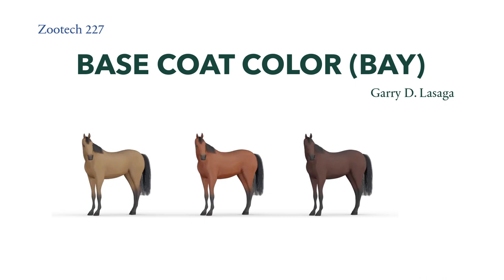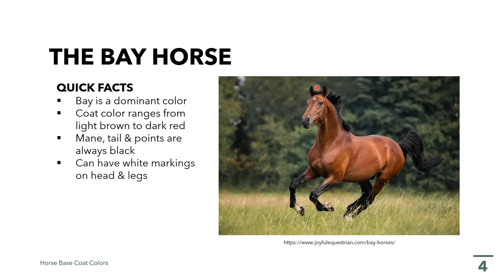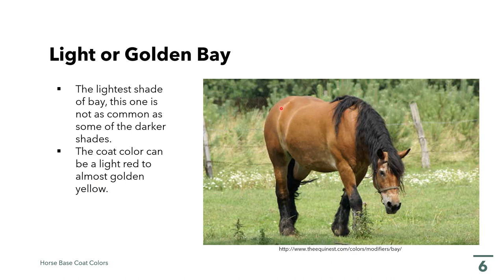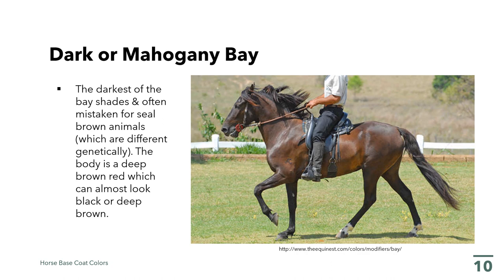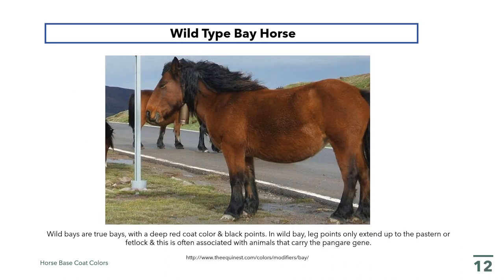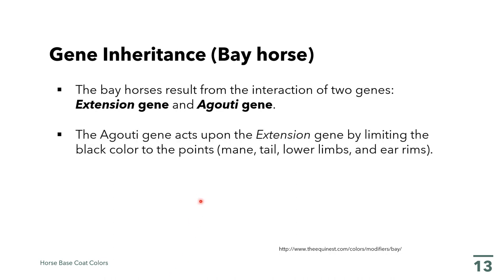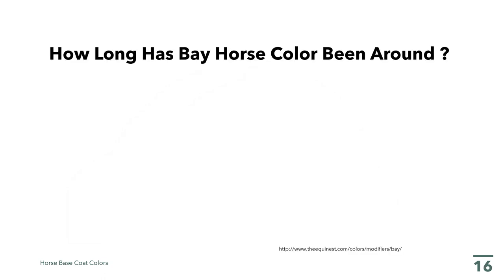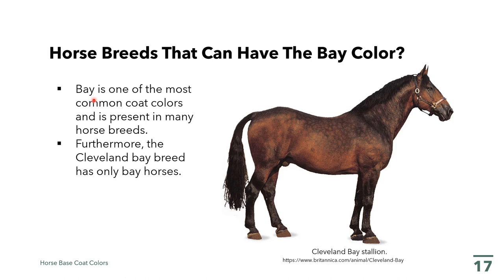ZOOTECH 227 | Bay (Base Coat Color) | AY 2022-2023 (2)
This is our lecture on the "BAY AS A BASE COAT COLOR" for the academic year 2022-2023 (second semester).